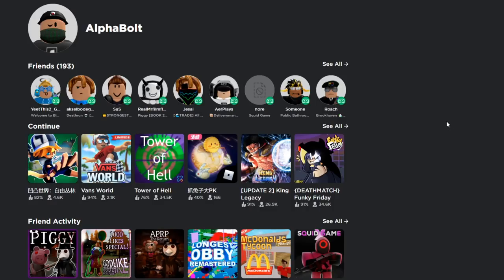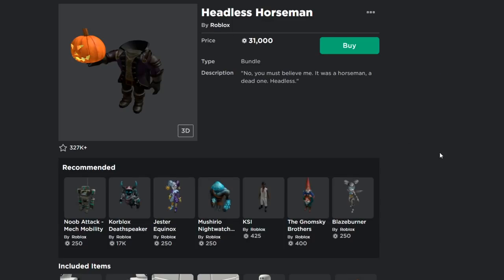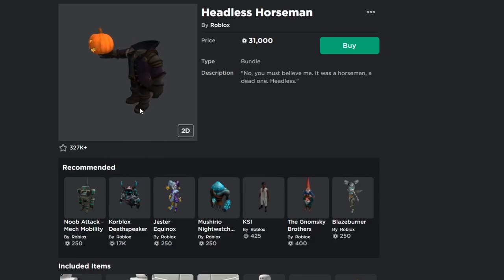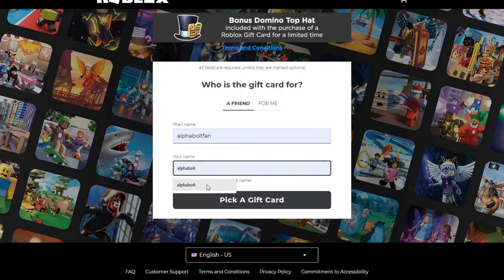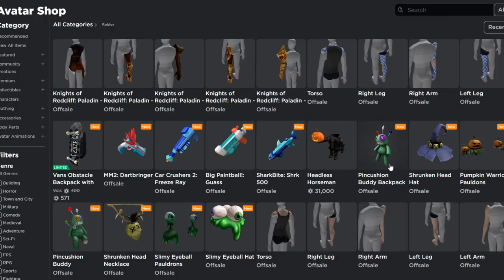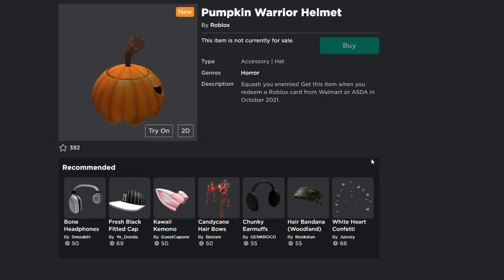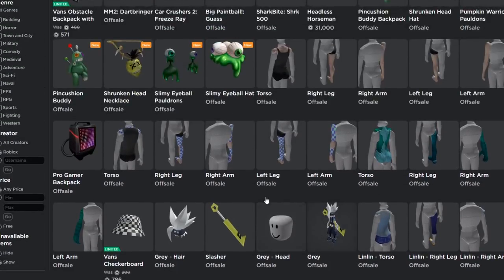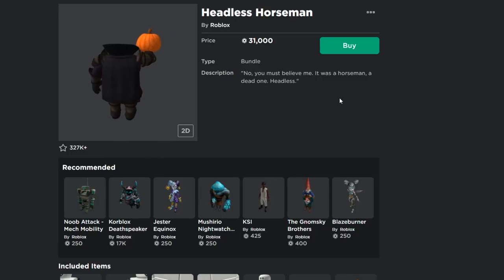*NEW* HEADLESS HORSEMAN BACK ON ROBLOX! (GET IT FOR FREE?)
In today's video I talk about the headless horseman on roblox and how you can get it for free in my giveaway! Make sure you watch all the way to the end for a free headless horseman on roblox!